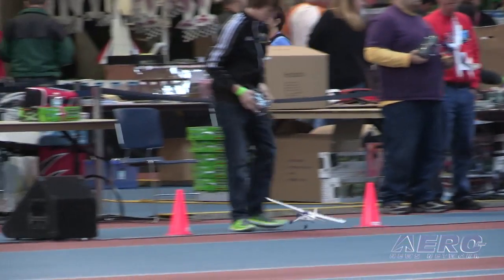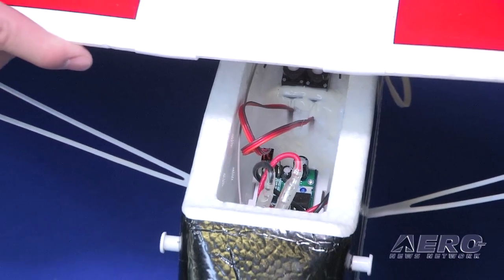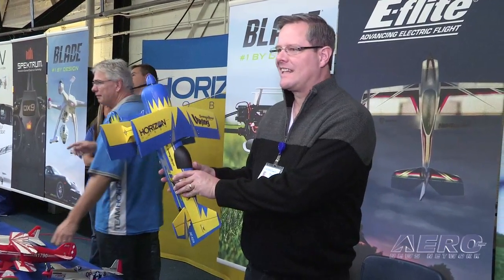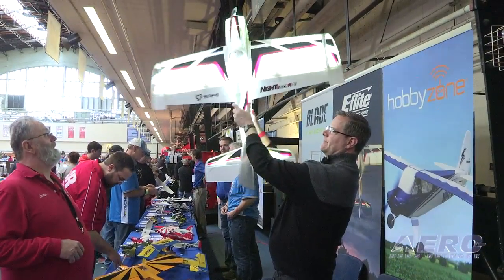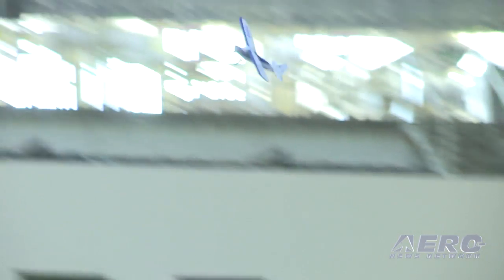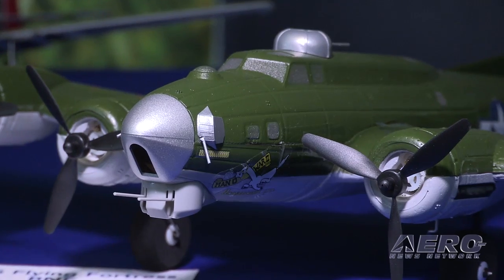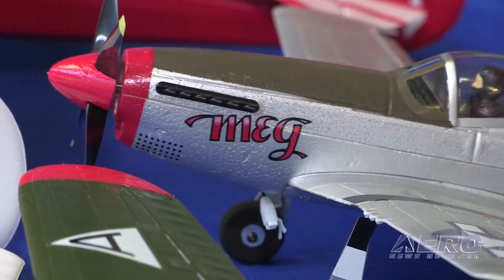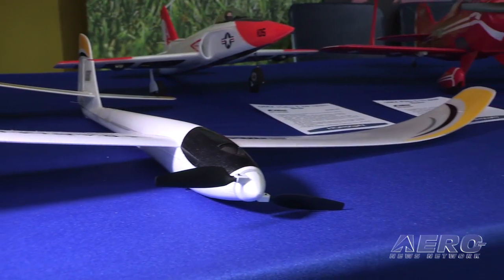Aero-TV: Fixed Wing R/C Models - Horizon Hobby's Stunning Small A/C Capabilities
RC Aviation Offers Stunning Technologies and TRULY Exciting Flying Fun For Today's Model Aviators

While at eFest 2015, ANN CEO and Editor-In-Chief, Jim Campbell, talks with a company known as Horizon Hobby to find out what’s going on in the rapidly changing world of remote control (RC) aircraft.

In this interview, Jim talks with David Payne, the senior product developer of airplanes for Horizon Hobby, about the airplane facet of RC flying.

Payne starts off by saying one of the most important achievements in recent years is the development of a technology referred to as “SAFE.” SAFE is the acronym for “Sensor Assisted Flight Envelope” and it allows almost anyone to get started into RC Airplane flying with an airplane that simply won’t let you get into trouble.

As Payne talks about the new systems of controlling RC airplanes, the video shows these airplanes in detail and in action. The cost of RC airplanes is discussed and it’s surprising how affordable they are. It was also a surprise to see an RC model of the World War II Corsair referred to as a “trainer.”

This video goes into further details about the equipment used for RC flying, the construction of the airplanes, and a plan for getting started. If you’re even thinking about operating and RC airplane, this video is the perfect starting place to learn the basics.

Be sure to look for our other Horizon Hobby videos that deal with quadcopters and rotorcraft.